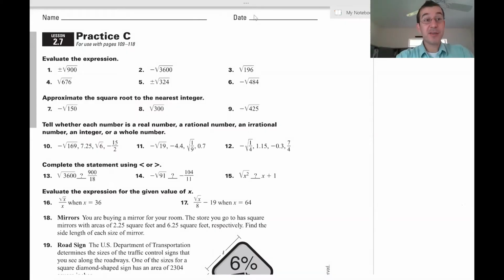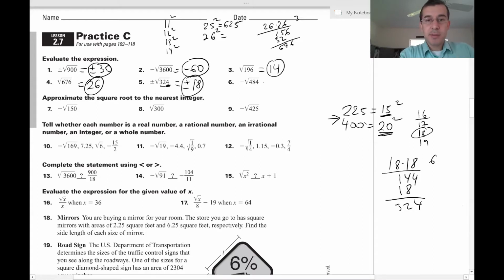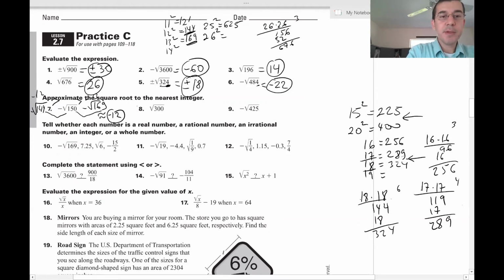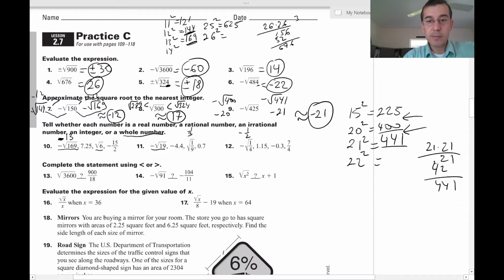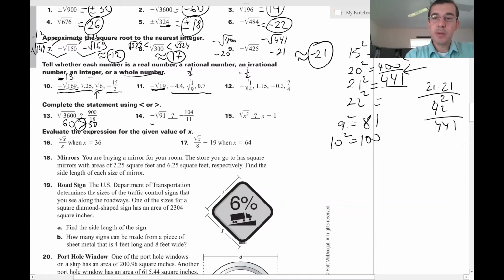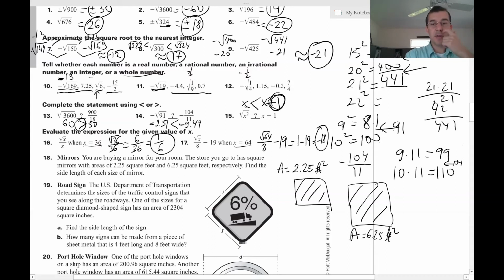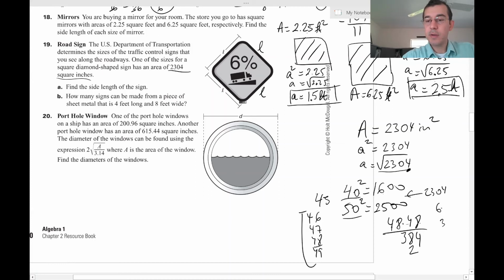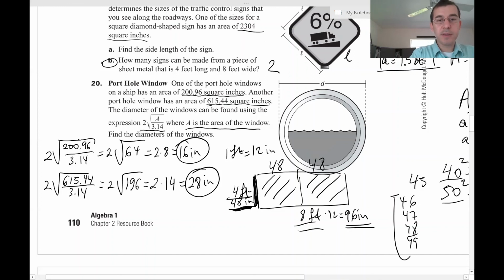Algebra - Find Square Roots and Compare Real Numbers - Lesson 2.7 Practice C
Algebra Chapter 2 Lesson 2.7 Practice C

Find Square Roots and Compare Real Numbers
Goal: Find Square Roots and Compare Real Numbers